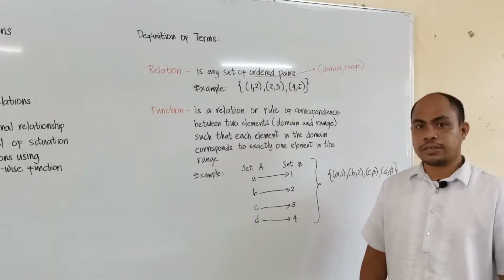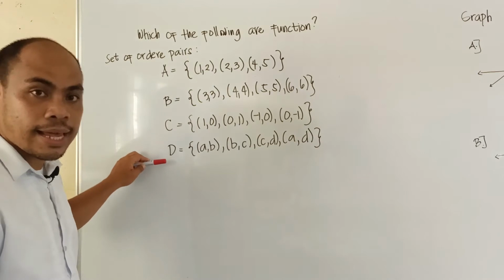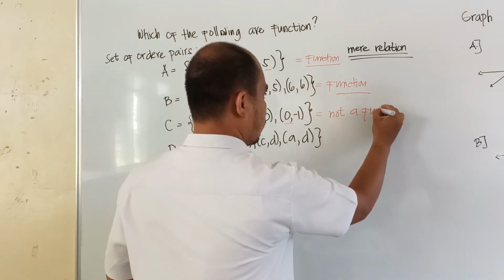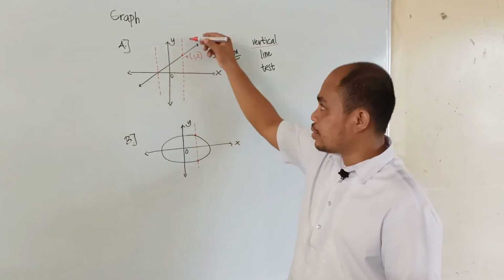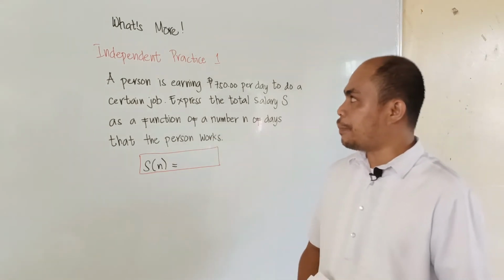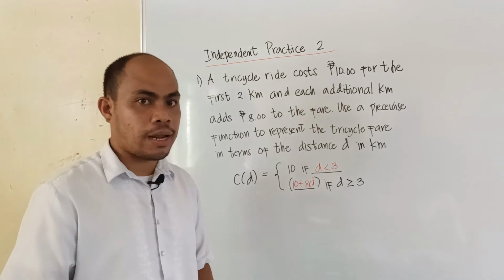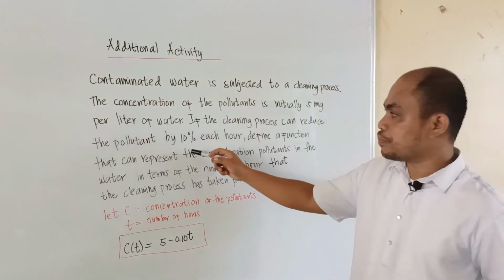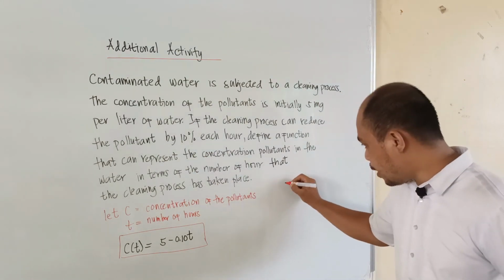Module 1 Q1